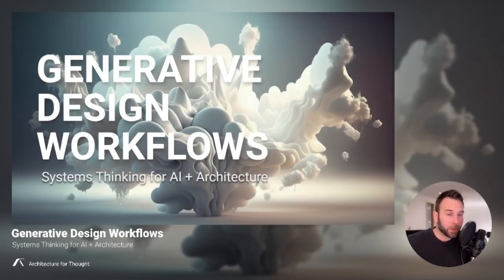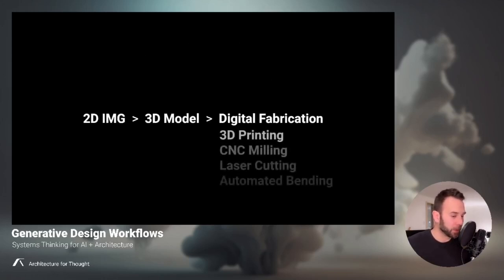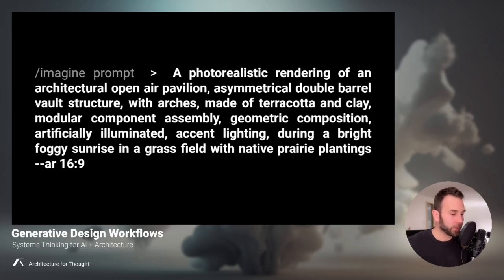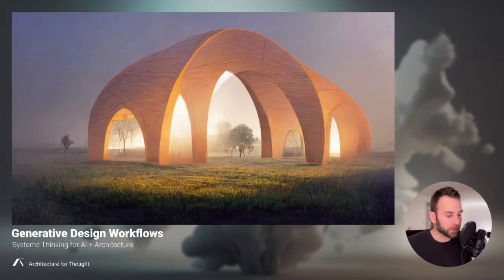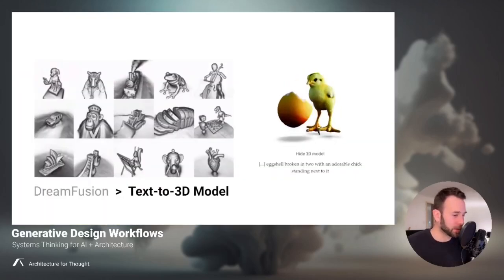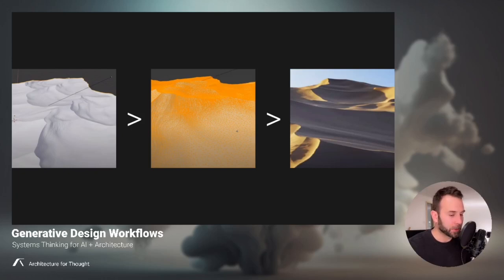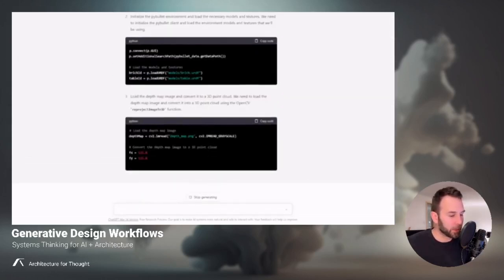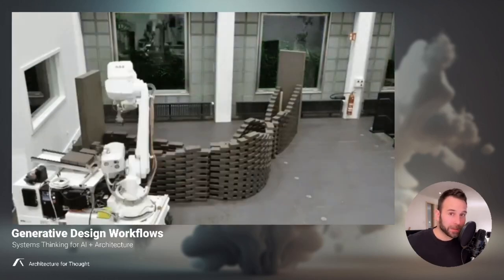Generative Design Workflows (AI + Architecture)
This video is an excerpt from a lecture on integrating Artificial Intelligence in architecture.

The presentation suggests methods for combining currently available AI tools to develop design processes or exercises that may help you become more familiar working with AI in Architecture.

It includes 5 workflows I've developed including:
• Componentized Digital Fabrication
• Scripted Installation
• Automated Attribute Application
• Reverse Prompt Engineering
• Virtual Environmental Design

00:00 - Intro